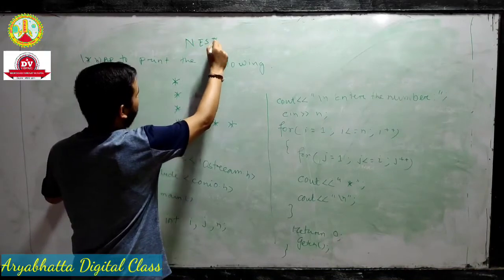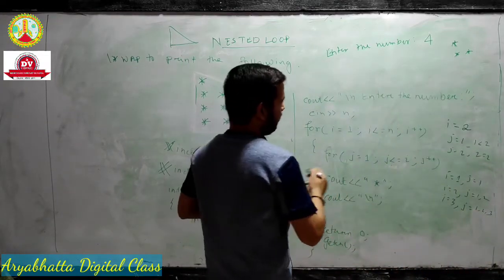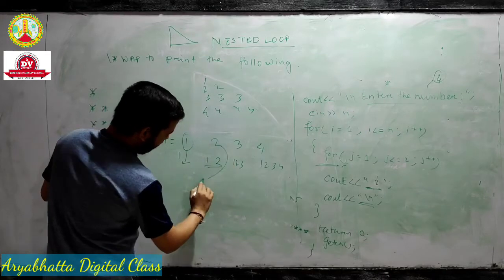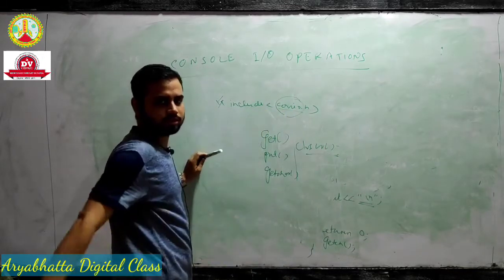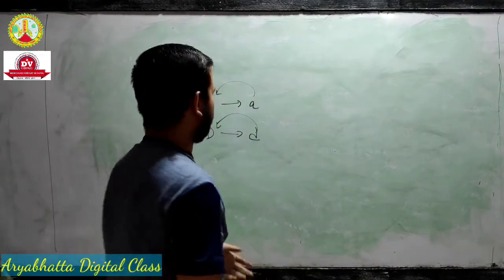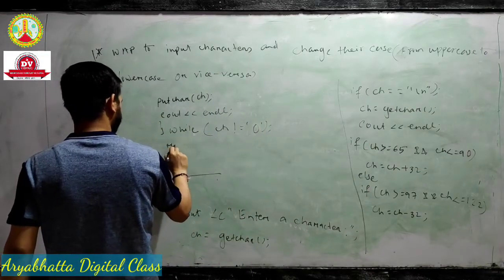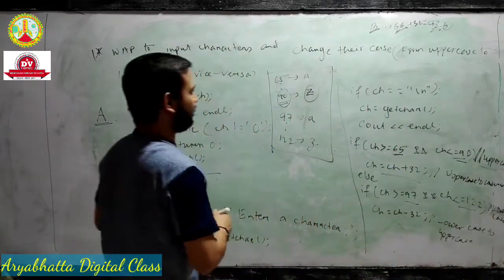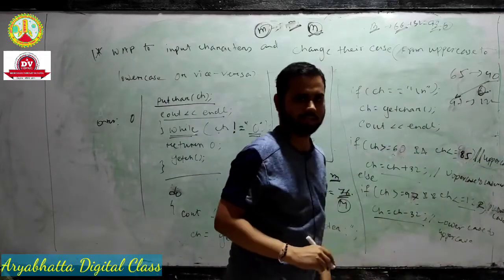Class 12 | Computer Science | Chapter 1 | C++ Revision Tour | Lecture 5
Aryabhata Digital Class:  C++ Revision Tour